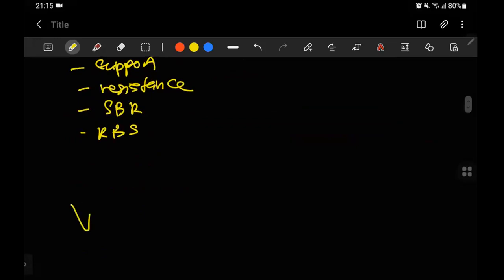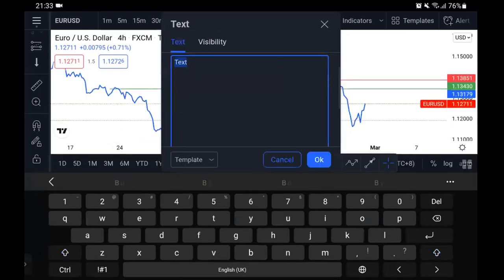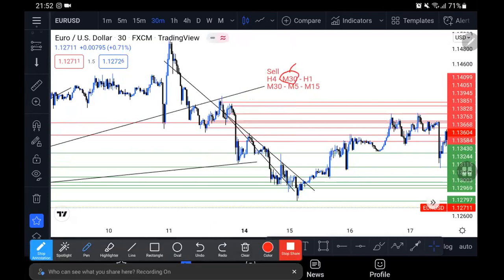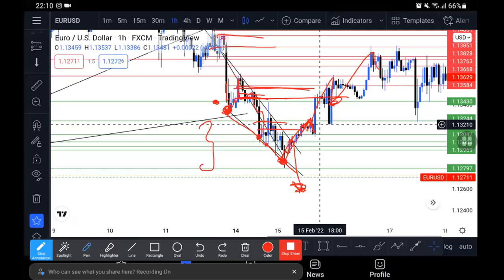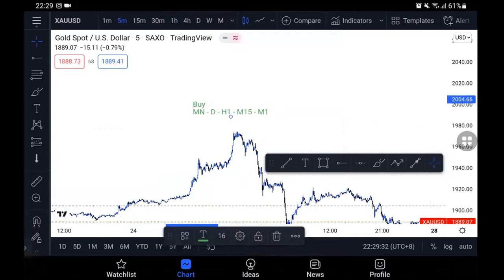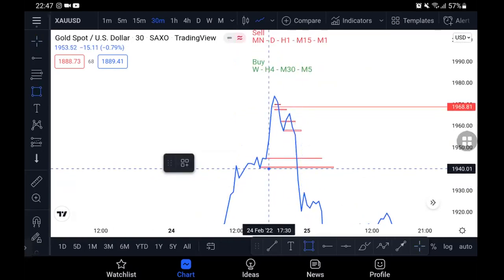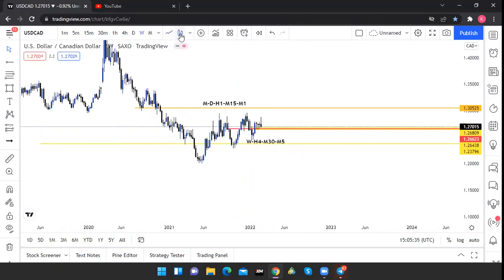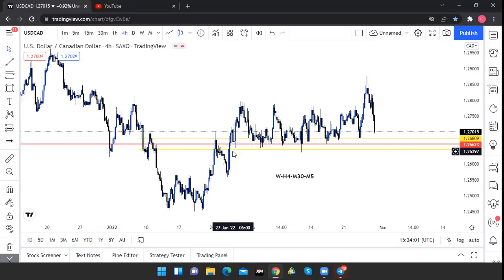HafiqShadow SNR 3